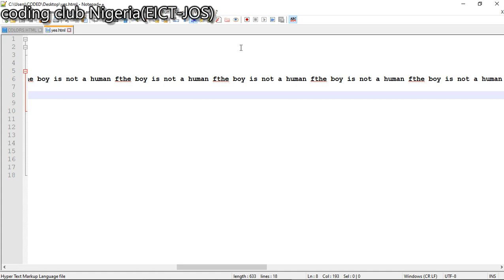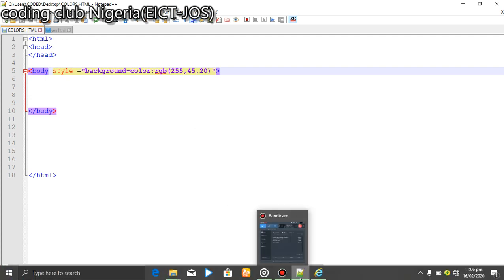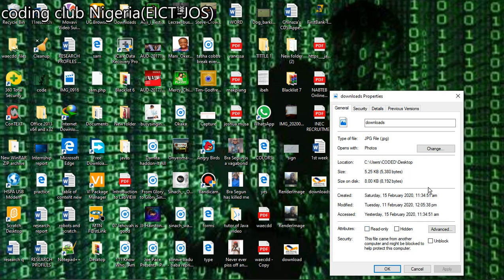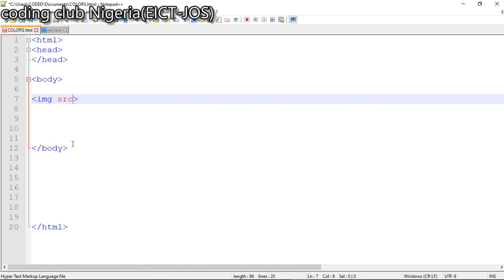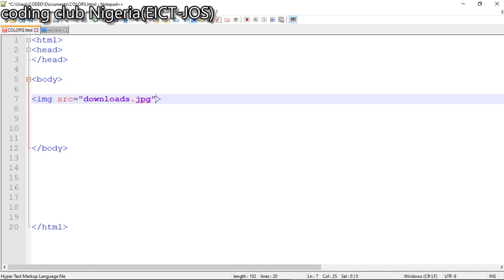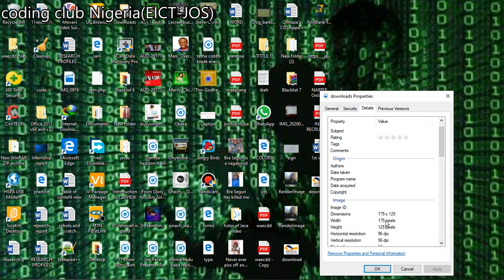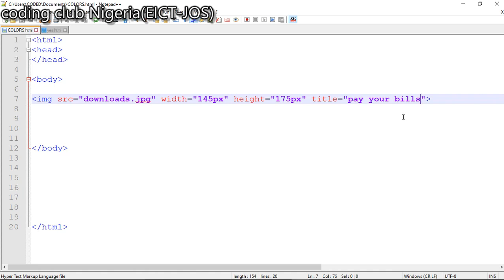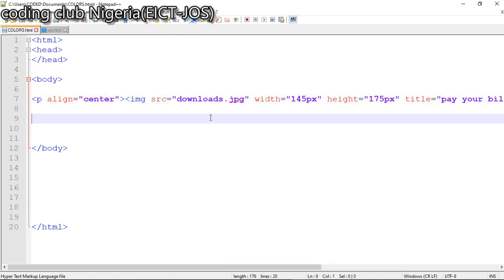more RGB colors and html pictures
This video contains a little more on HTML COLORS by request. Plus how to display images
using HTML,resize locate,align and set image titles and borders.

By EICT-JOS